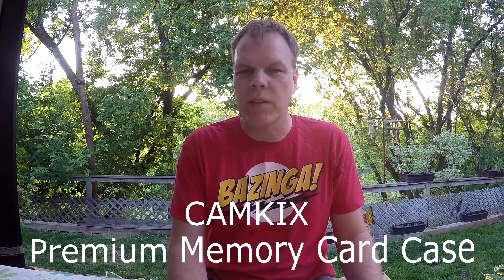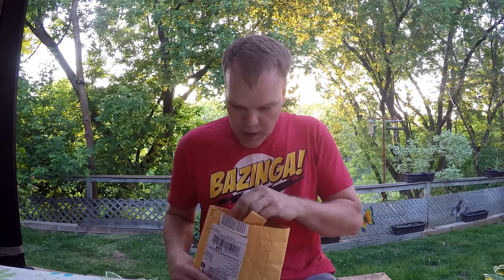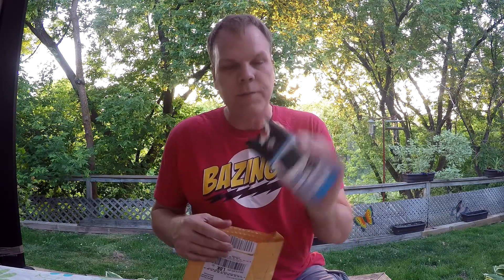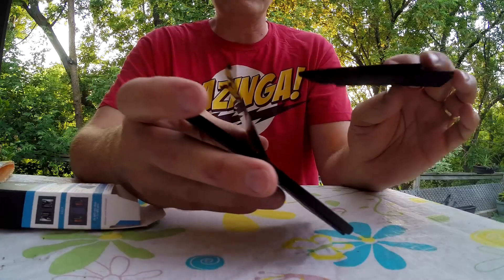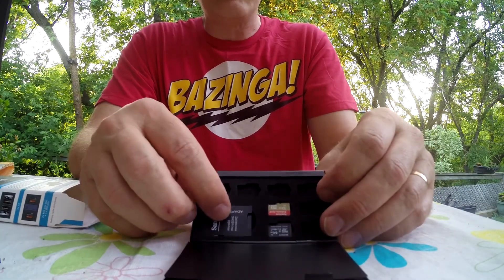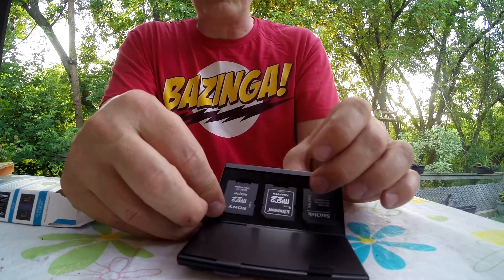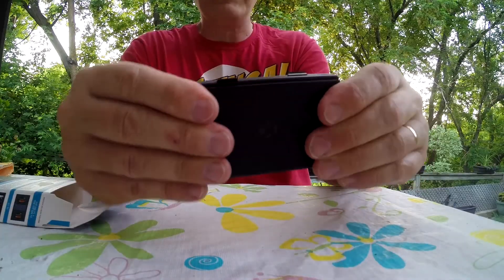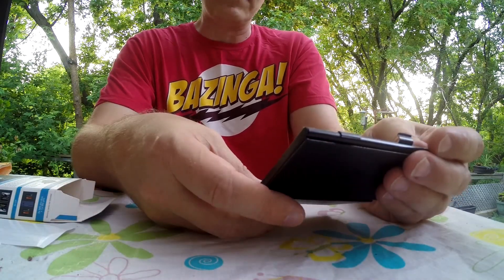DKP - CamKix Premium Memory Card Case Review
CamKix was kind enough to send me their Premium Memory Card Case for me to review.

Pros
- Rugged Case that is small enough to take with you wherever you may go
- holds various memory types including SD cards, micro SD cards, CF cards and regular USB memory sticks
- comes with labels and numbers so you can keep track of what's on what memory card

Cons

Really, none...
well, it's not waterproof, but then it wasn't meant to be so that's really not a con...

Very happy with it--it's a good, sturdy case that I am able to take with me and keep my memory cards secure.

Anyway, hope you liked the review

If you have questions about this case, I will do my best to answer, within what I know about it and my usage of it.